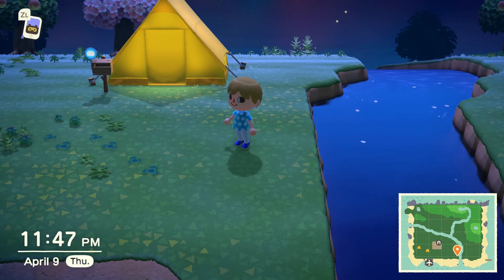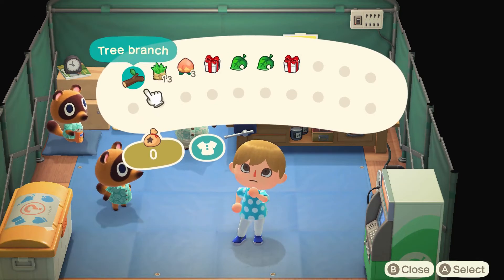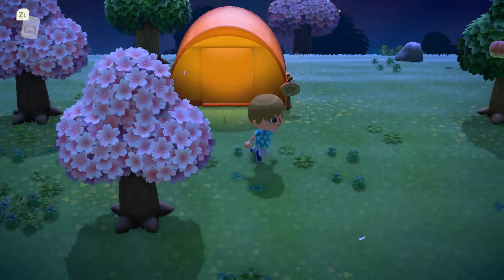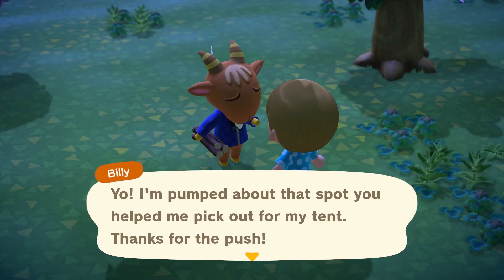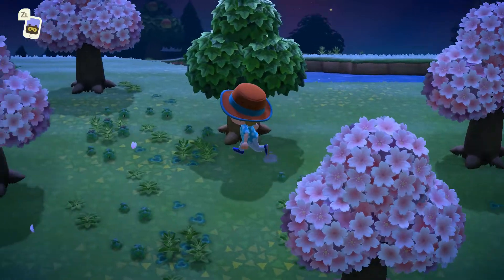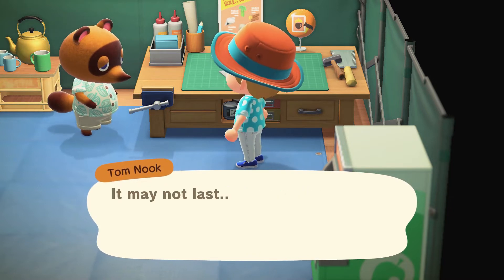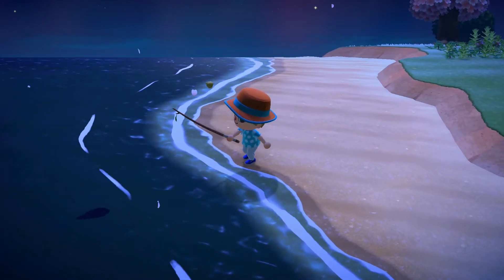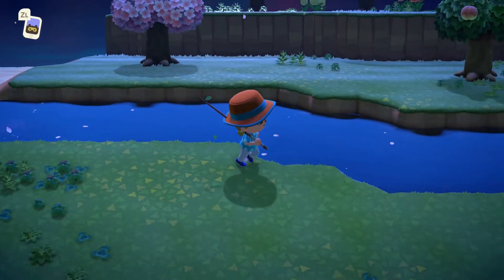Animal Crossing New Horizons DIY recipes???? ep 2